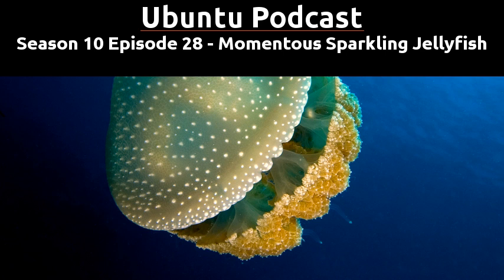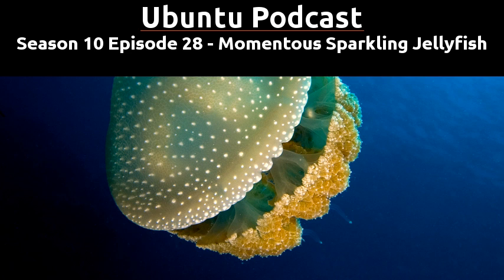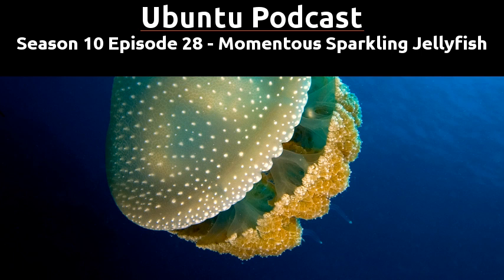Season 10 Episode 28 - Momentous Sparkling Jellyfish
This week we've been adding LED lights to a home studio, we announce the winner of the Entroware Apollo competition, serve up some GUI love and go over your feedback.